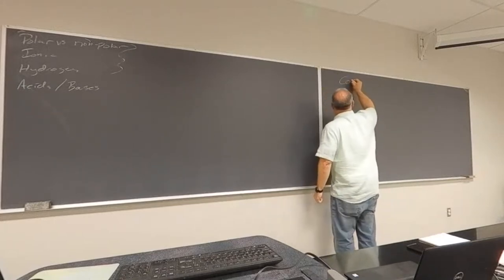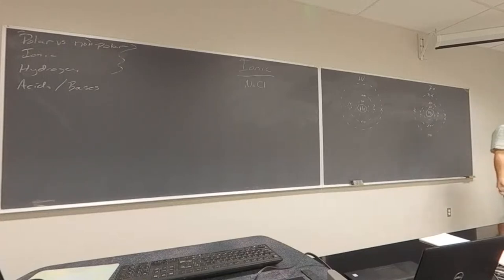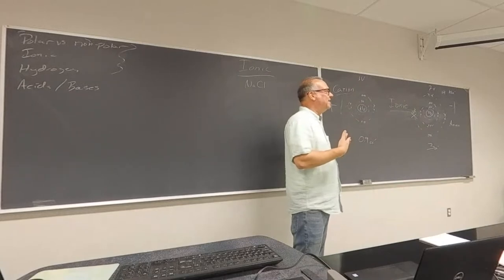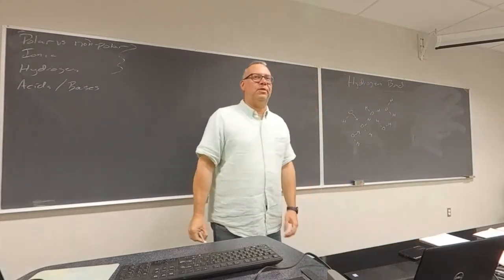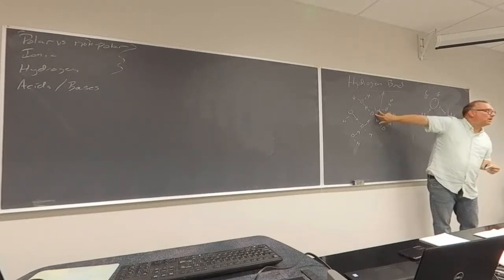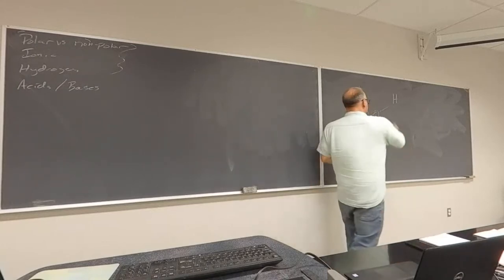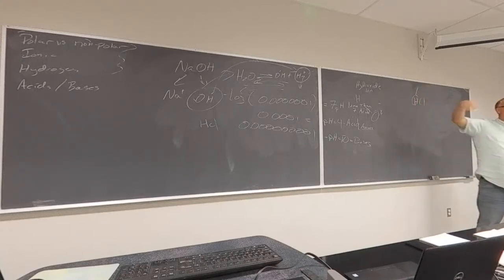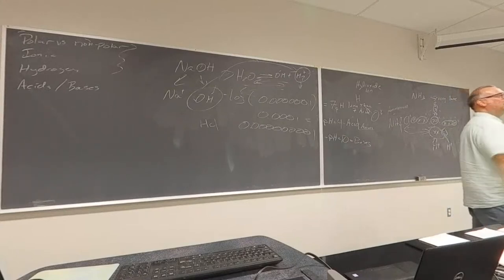August 30 - Ionic, Hydrogen, Polar Covalent Bonds, Acids and Bases